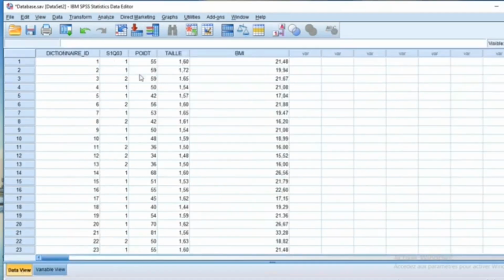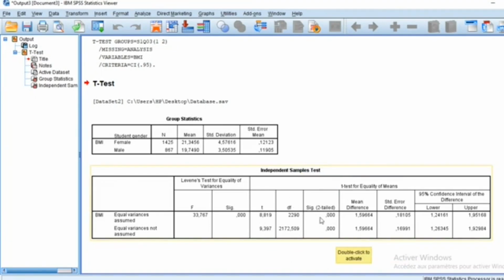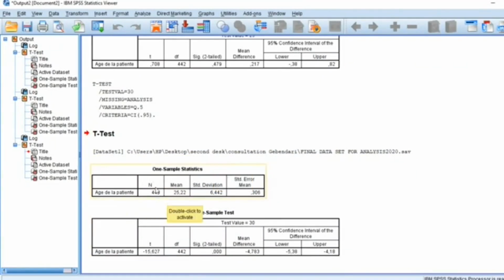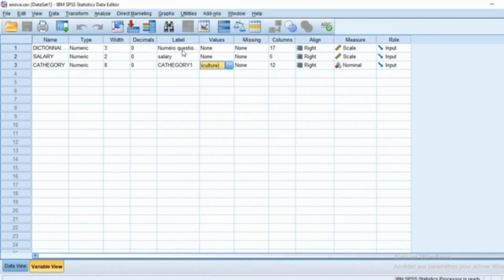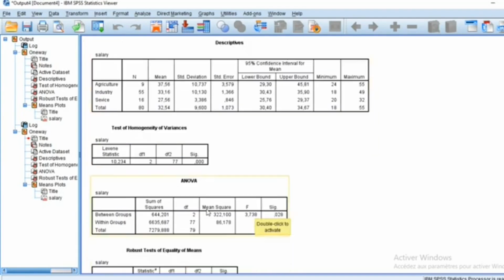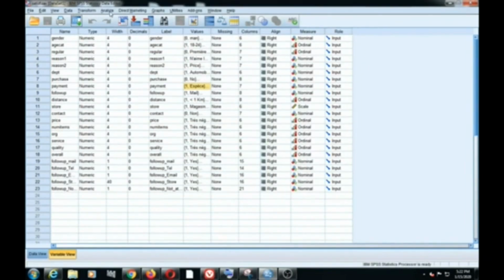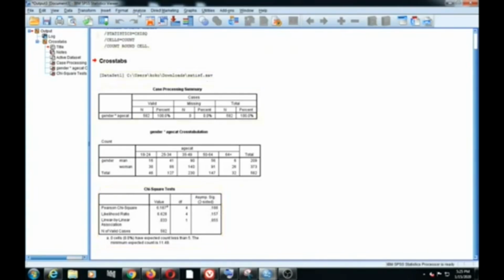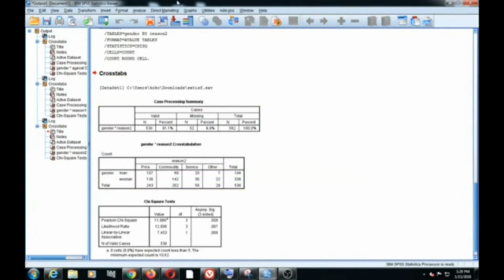13 Minutes to Learn Hypothesis Testing in SPSS: Student t-Test, ANOVA, Chi-Square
13 Minutes to Learn Hypothesis Testing in SPSS: Student t-Test, ANOVA, Chi-Square
Learn hypothesis testing in just 13 minutes with this SPSS tutorial! This video covers Student t-Test, ANOVA, and Chi-Square tests, providing step-by-step guidance for students and researchers in the social sciences.

2)-if you are a fan of video games do not hesitate to go to Instant Gaming via the